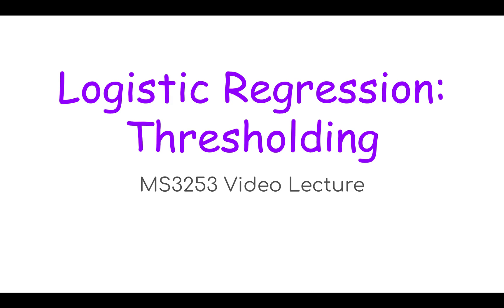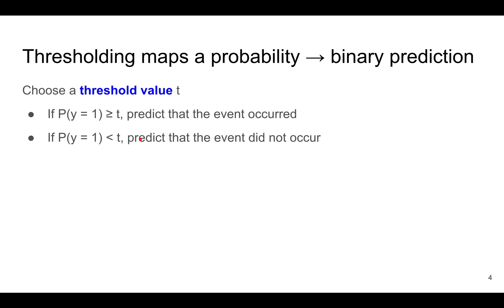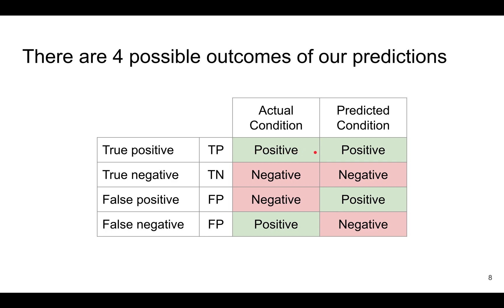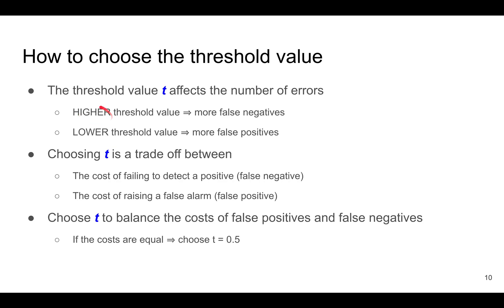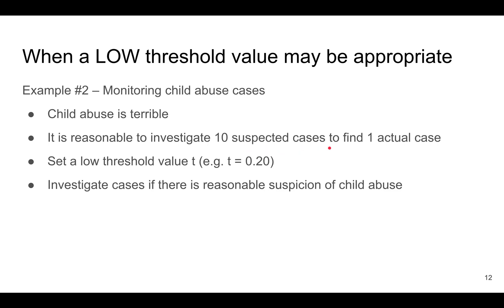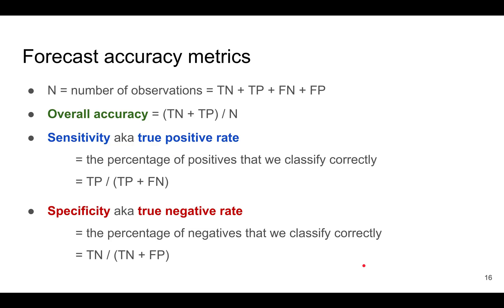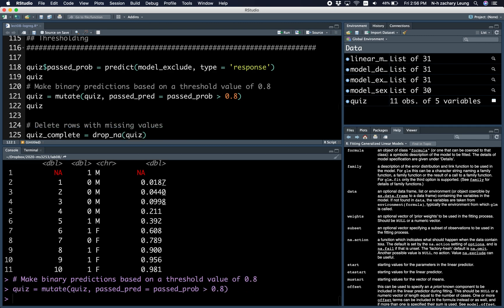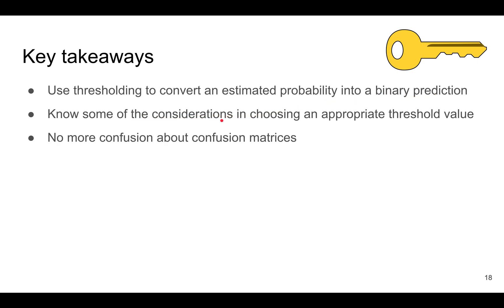MS3253 Lecture 8D – Logistic Regression: Thresholding